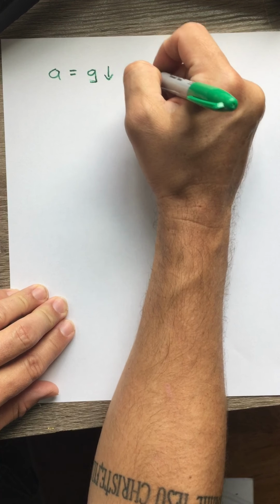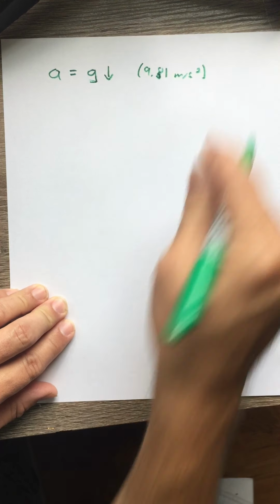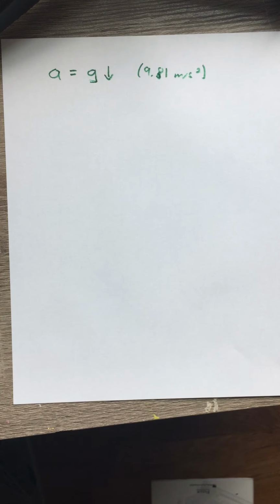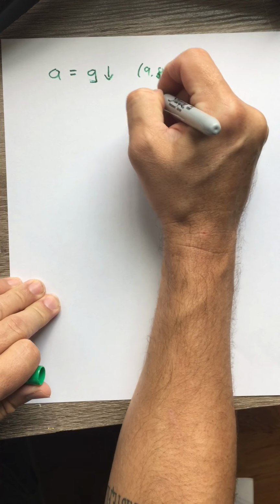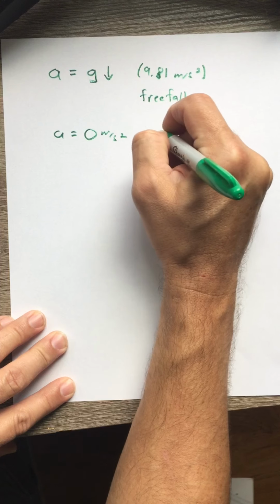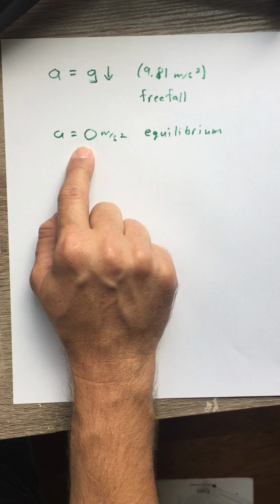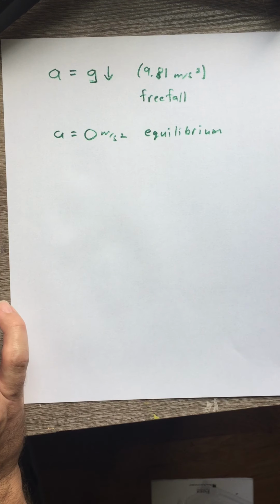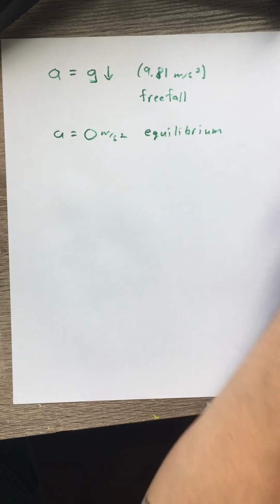Sect. 4.3 Part 1